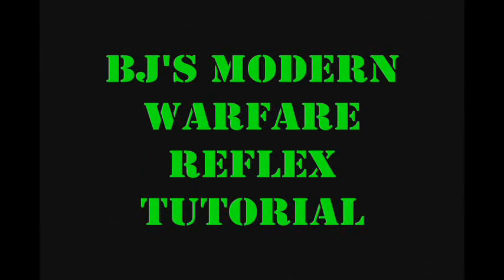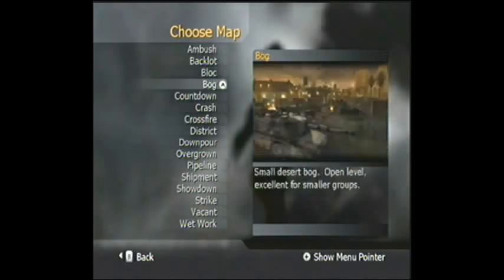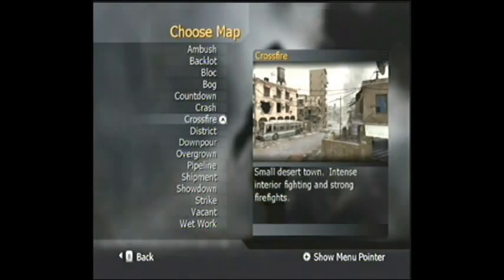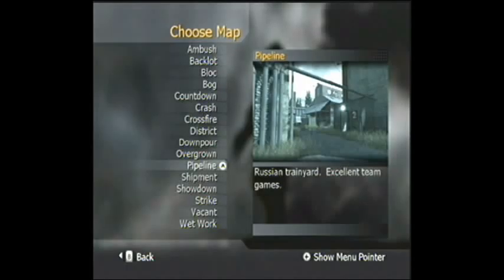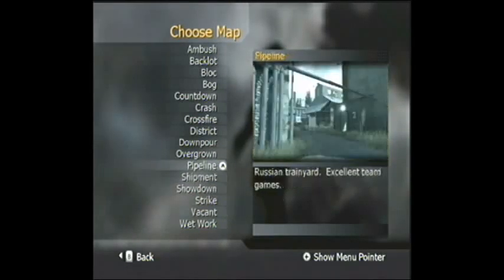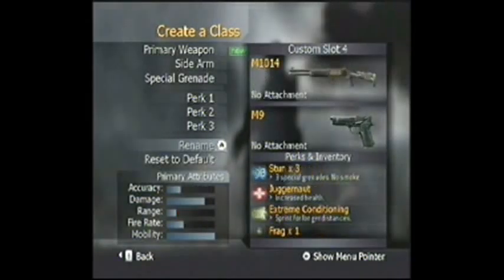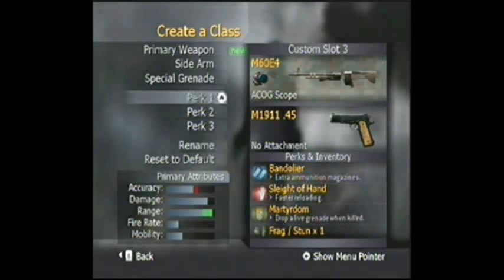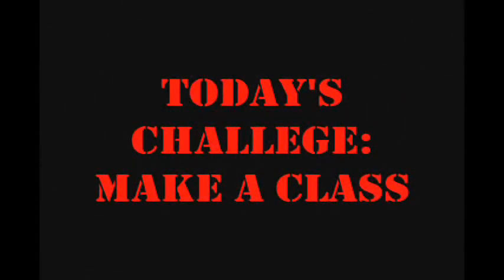BJ's Online Tutorial guide for noobs Modern warfare Reflex part 2: custom class & Maps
PLEASE READ: PM Me OR Comment B4 Adding friend code)

A new segment on how to make effective custom classes for any  maps